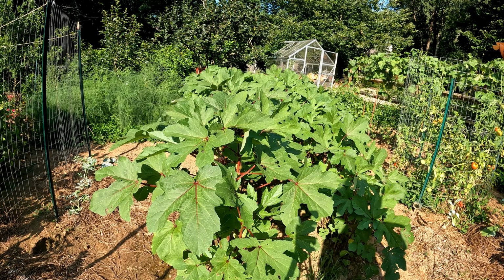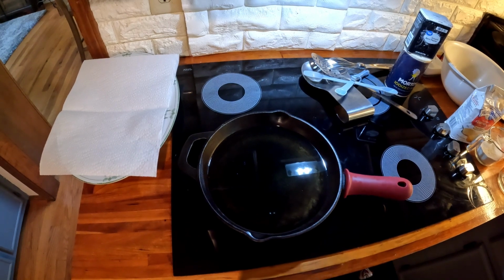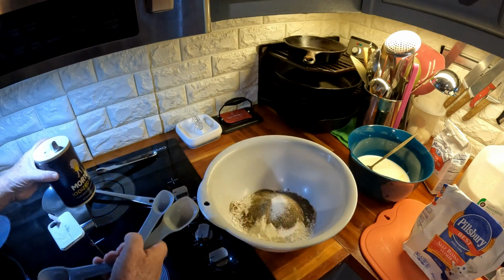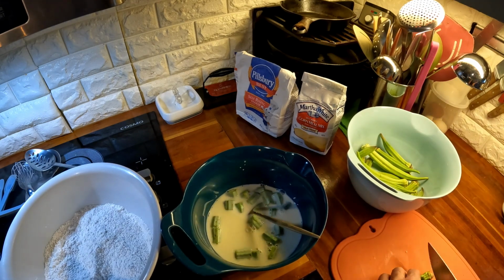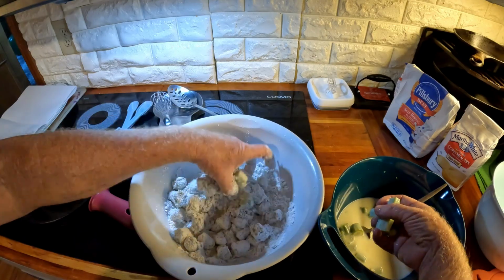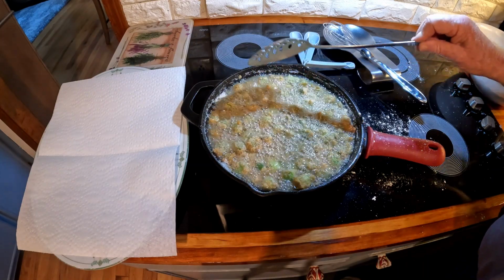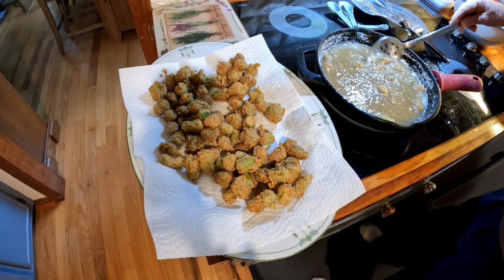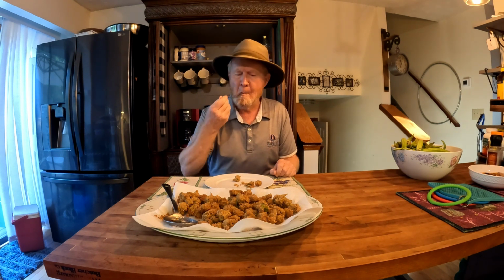Secret Recipe - Fried Okra - Crispy and Crunchy - Melts in Your Mouth - Pick and Cook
I reveal the secret technique to frying okra that causes it to have a crisp and crunchy outside and melt in your mouth inside.  Many of my friends and family swear this is the best fried okra they have ever tasted.  I have the ingredients listed in the video. Enjoy.
Please comment on your results if you try this recipe.  I've even had people who said they don't like fried okra, tell me they love it!